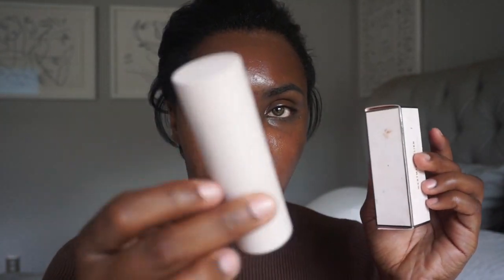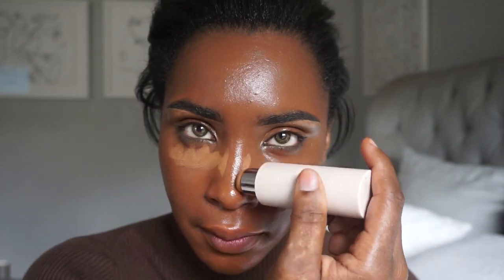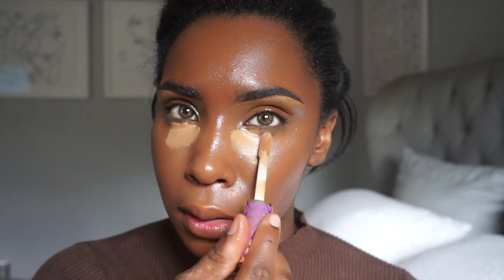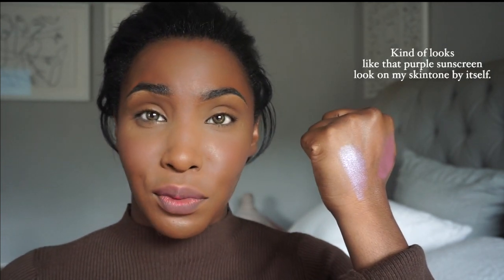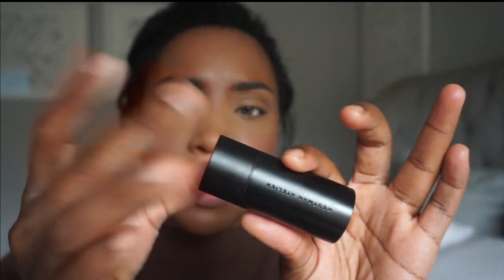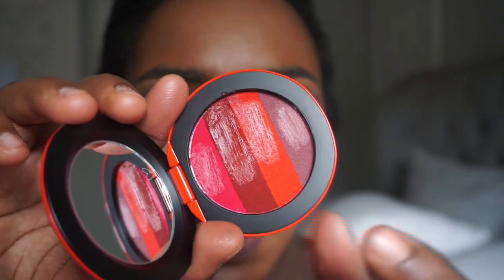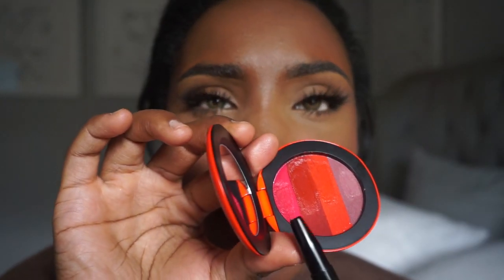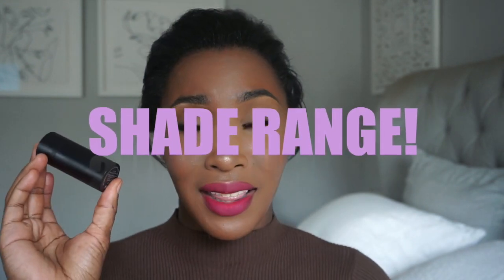Full Face of Westman Atelier | Review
Let You Be The Judge is Westman Atelier WOC Friendly?  Watch until the end to hear my thoughts.